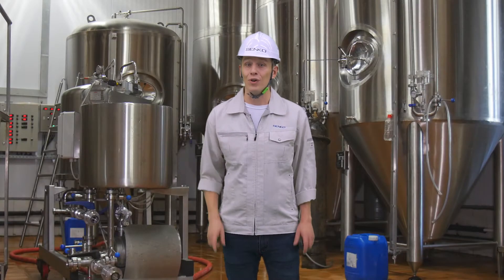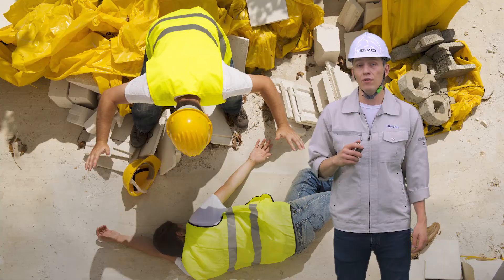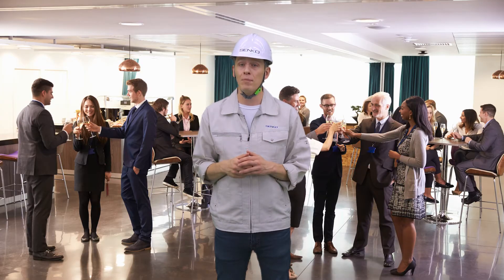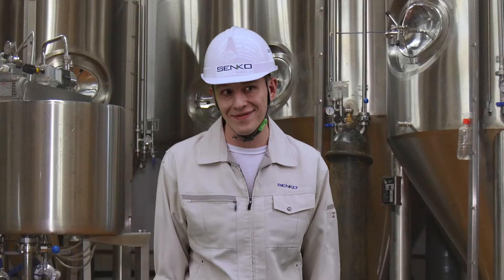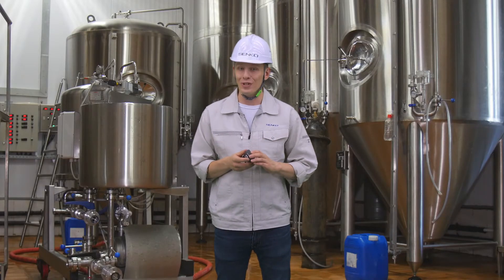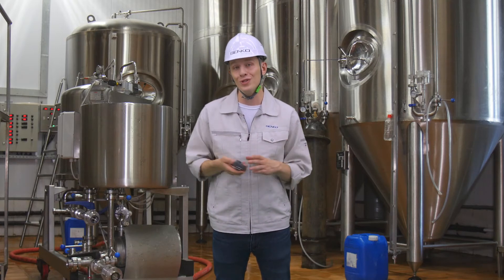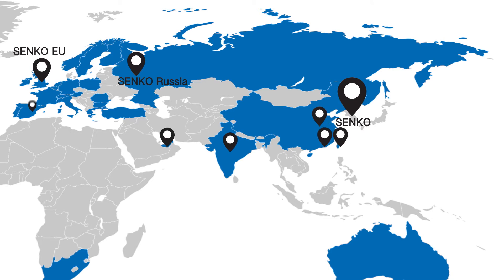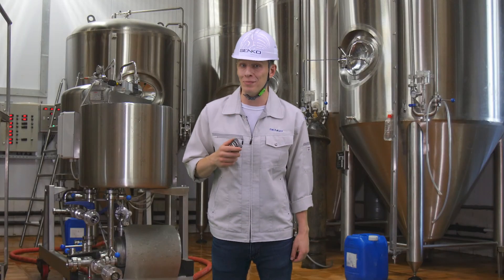SENKO iGas Detector CO2 Overview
iGas Detector is the most reliable carbon dioxide gas detector designed to monitor the presence of CO2 and alert users to danger with LED, audible and vibrating alarms in confined spaces. Utilizing the high-performance infrared sensor, the iGas Detector CO2 is the best solution to keep workers safe and your operations compliant.

*We will help you find the nearest distributor and make easy shipping.